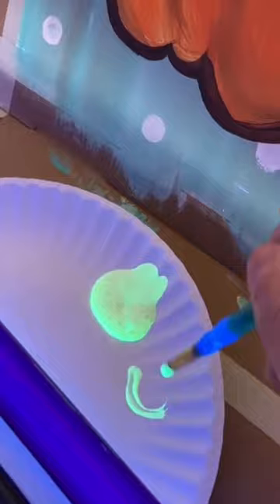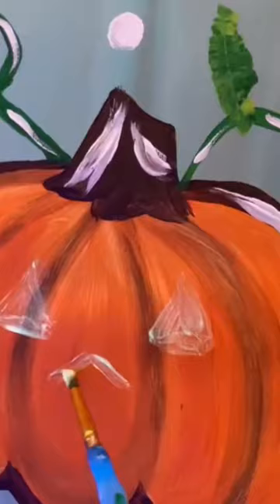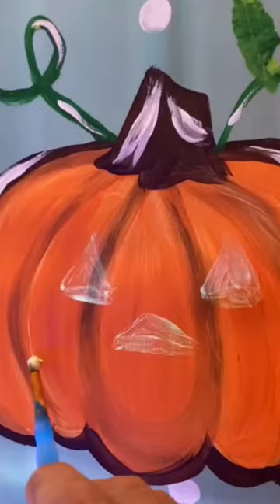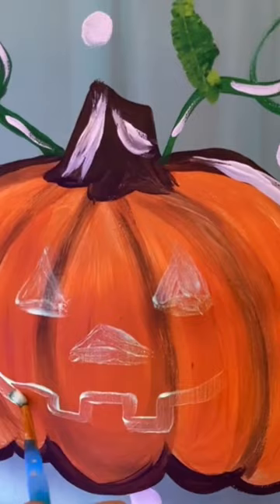I love using this paint! 🎃🎨